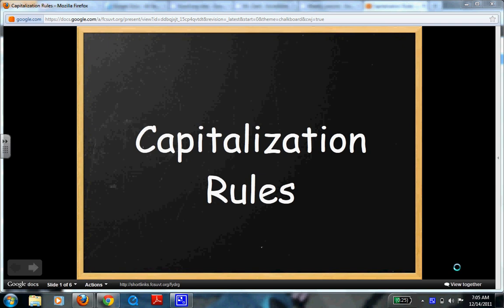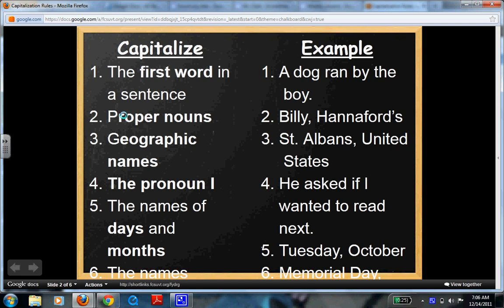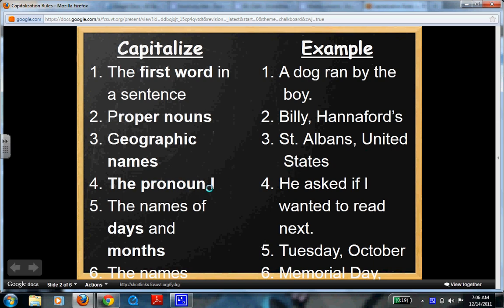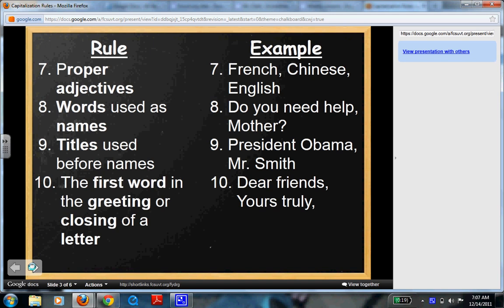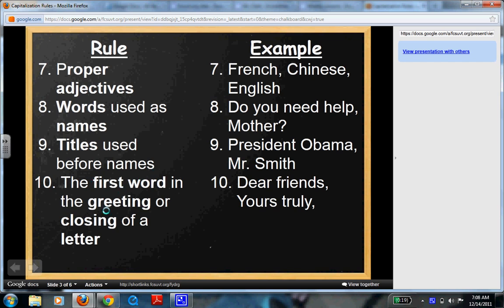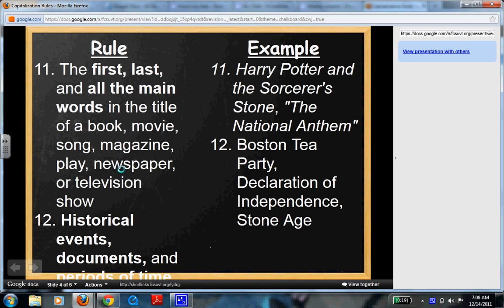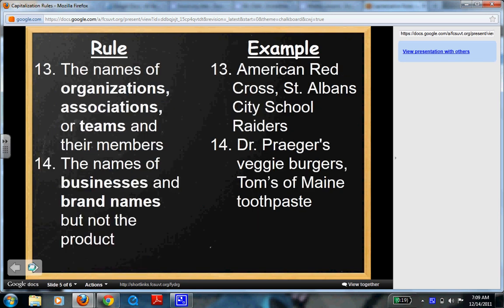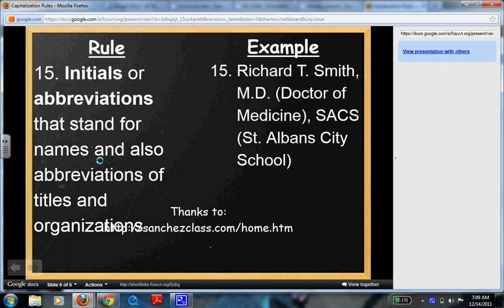Capitalization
Learn the rules of capitalization